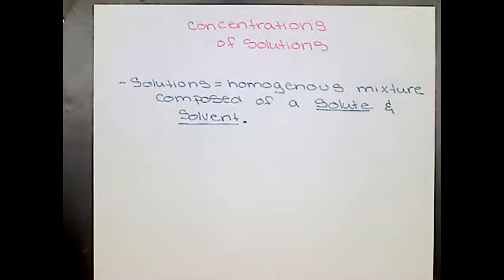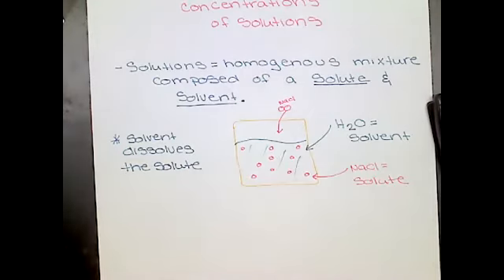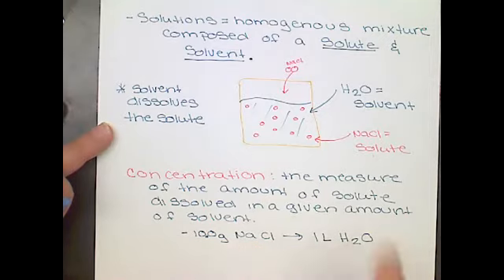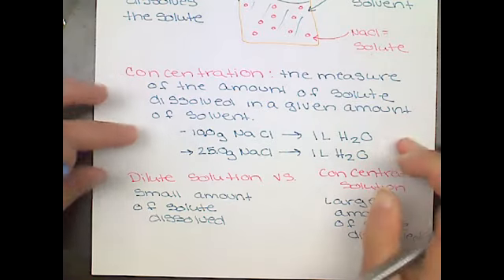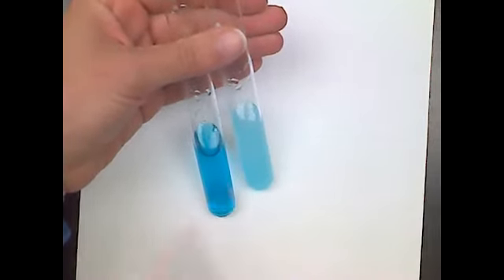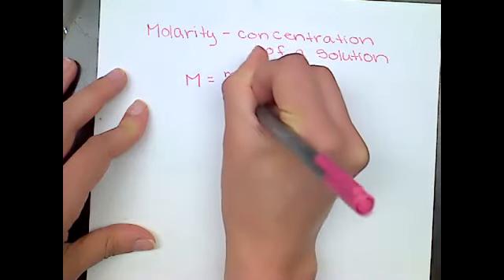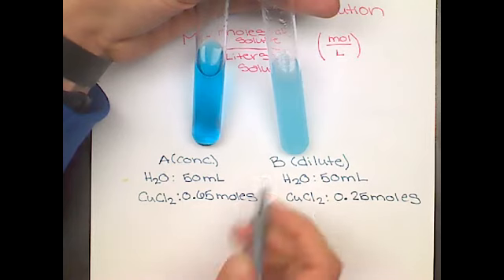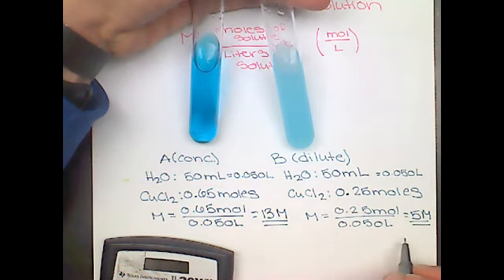Solution Concentration - Introduction